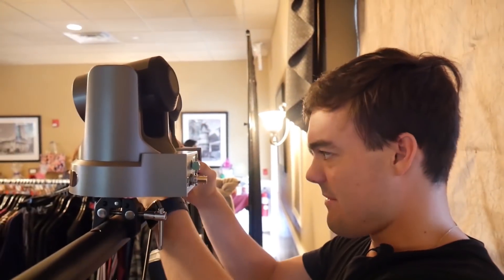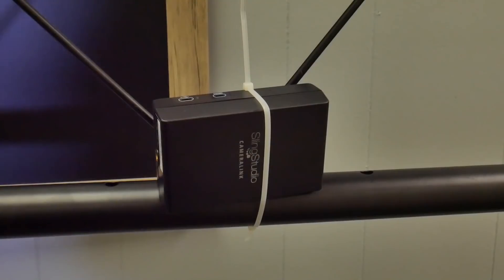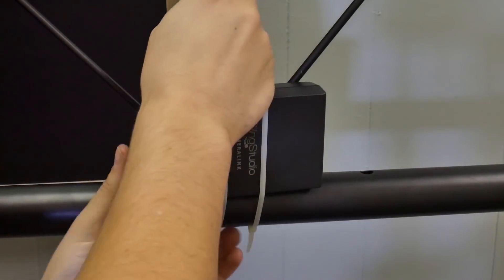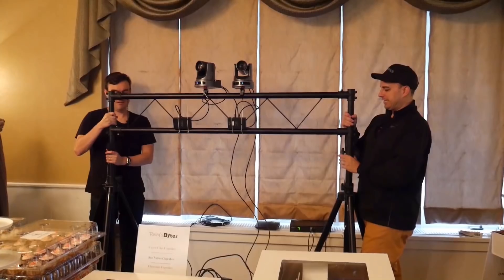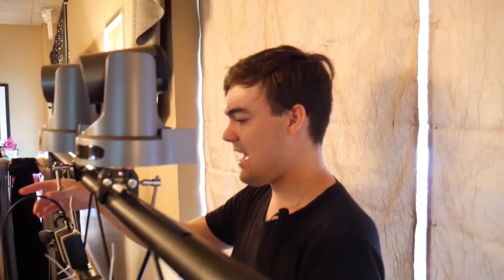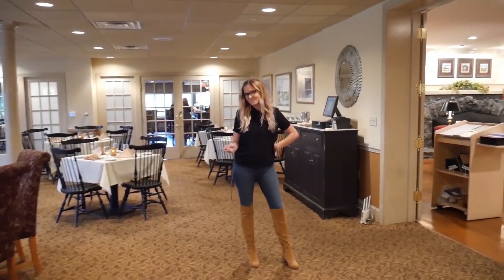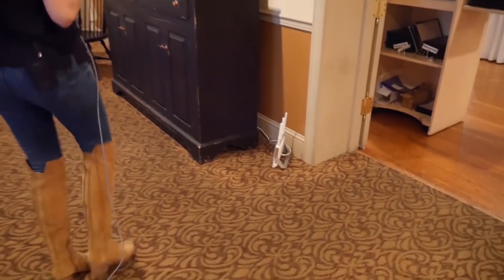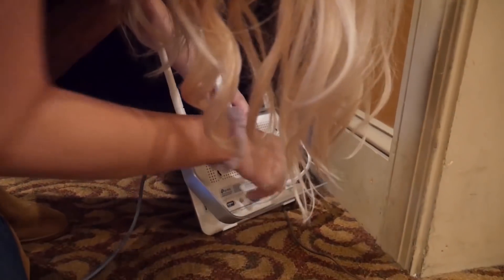Using the Sling Studio, LiveU & Wirecast to live stream a Fashion Show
The team here are PTZOptics love to get out of the office and live stream events. When we go out to produce a live video production we always bring along the best possible live streaming solutions with us from partners we know and trust. This time the PTZOptics team was tasked with live streaming a Fashion Show and Wireless cameras were a must. In order, to make each of PTZOptics cameras wireless we used the Sling Studio and their included Cam Links to produce a high definition wireless video production. The Sling Studio Cam Links connect to the PTZOptics cameras using a Micro Type D HDMI to Full Size HDMI Adapter. These Cam Links can last for up to 3 hours on battery and provide HD transmission up to 300'.

For our video production setup we also used the LiveU Solo paired with Wirecast and a Magewell capture card. We wanted to use Wirecast for it's advanced video production features and social media integration with Facebook using the Live Titler Express. We took the HDMI output from the Sling Studio into our computer using a Magewell HDMI to USB capture card. This allowed us to process the Sling Studio video which was controlled through our iPad. Now we certainly could have used the Sling Studio to live stream over WiFi but we decided it would be best to use a hard-wired ethernet connection from our venue. Generally, the LiveU is used as a backup and during this production, it was 100% necessary. The internet provided by the venue completely dropped out and we needed to take the HDMI out of our computer (included with video and audio) into our LiveU for streaming to Facebook.

Everything worked out and we look forward to creating a more in-depth review of this setup on our StreamGeeks Channel